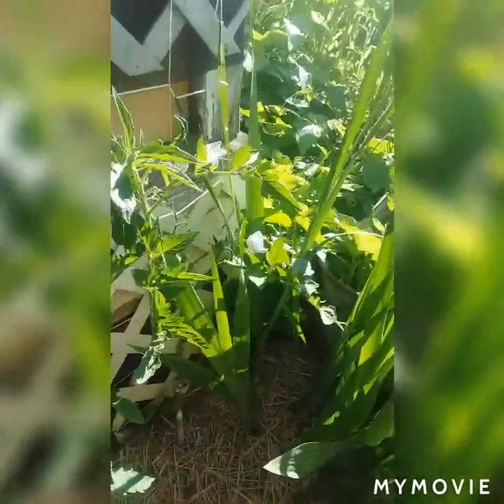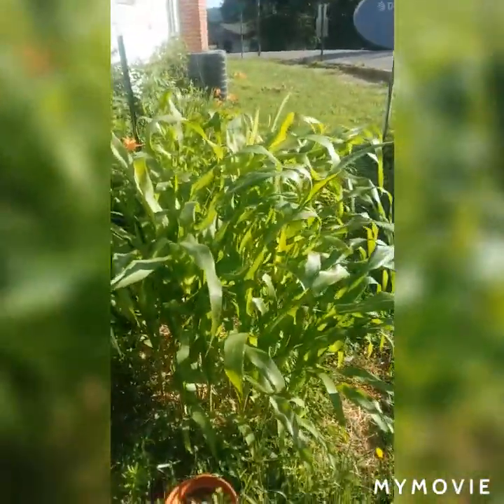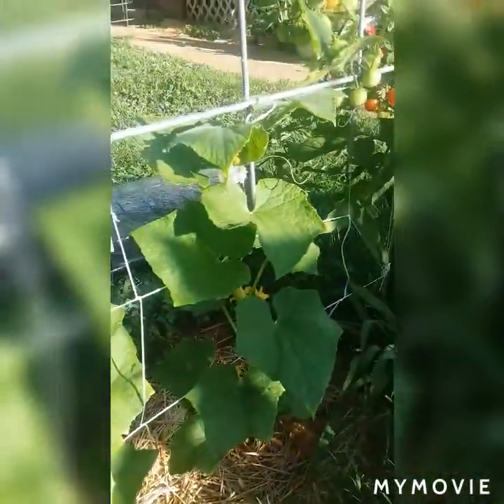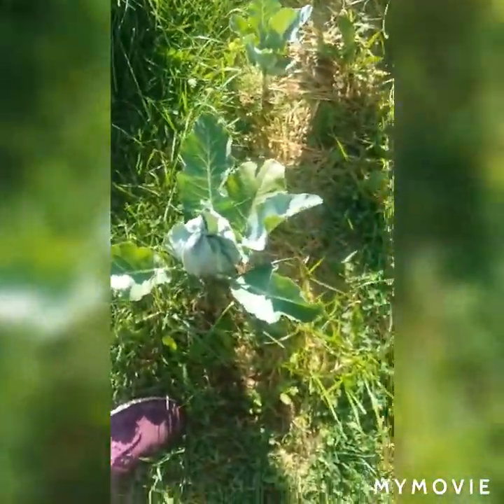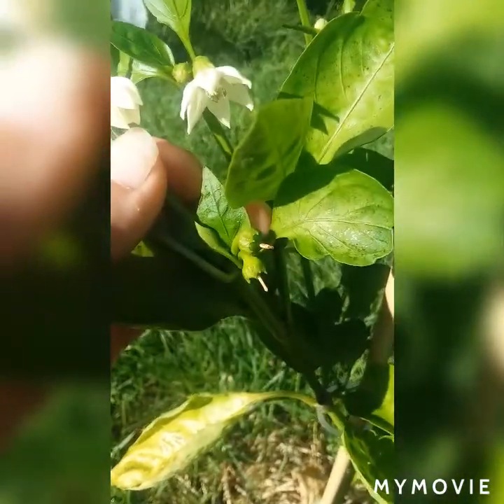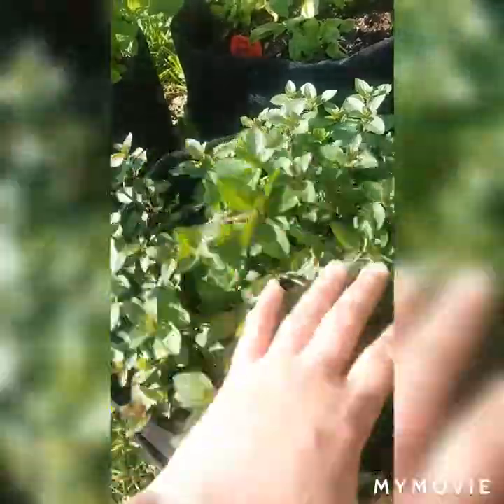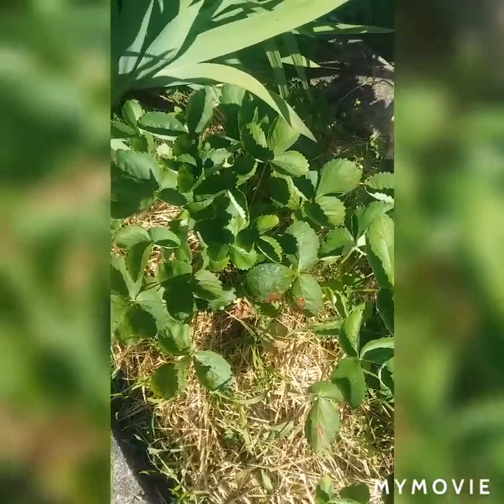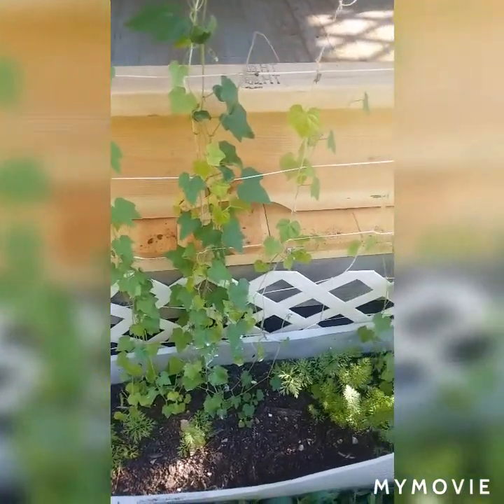Garden Walk Through 6/13/2020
Second walk and some new plants!